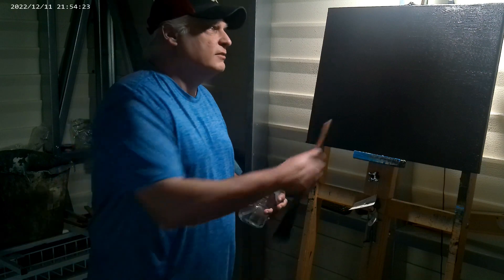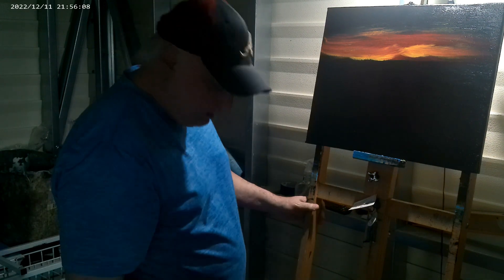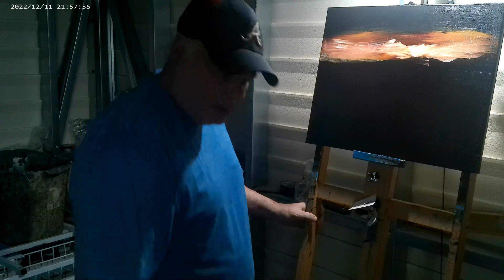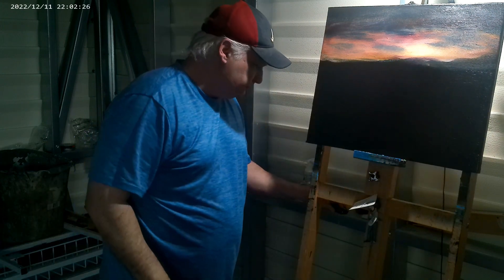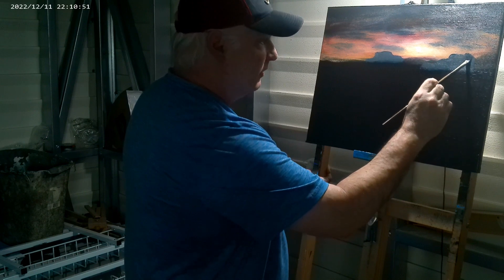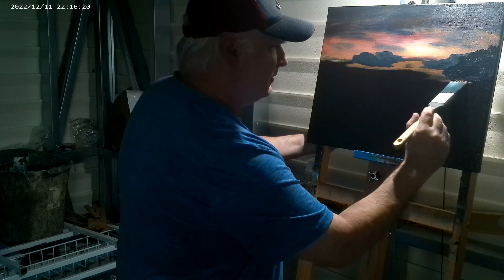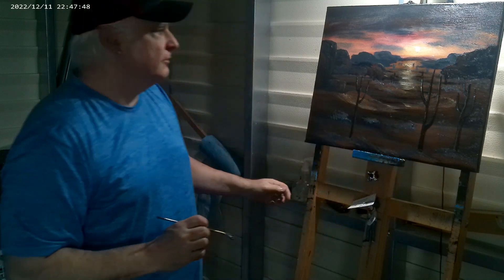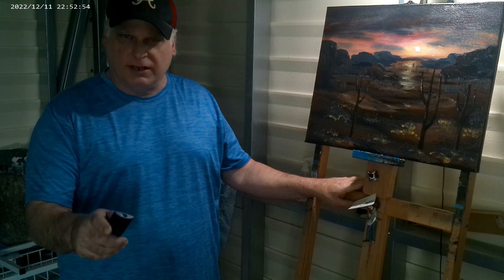DESERT NIGHT Made with Clipchamp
Easy and quick way of painting. In this video you will see how to paint a desert sunset scene with mountains and cactus all on a black canvas.